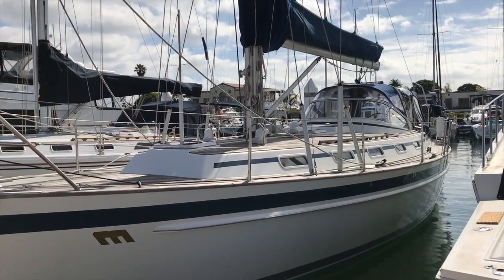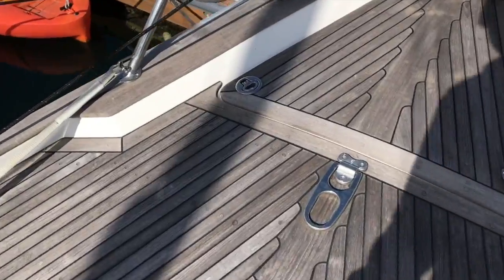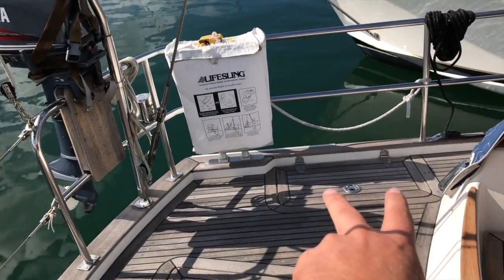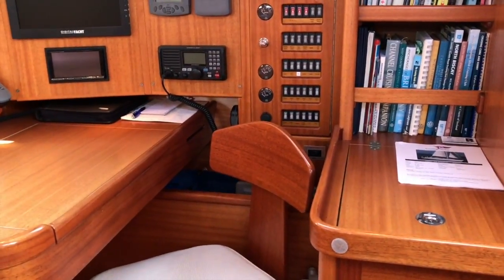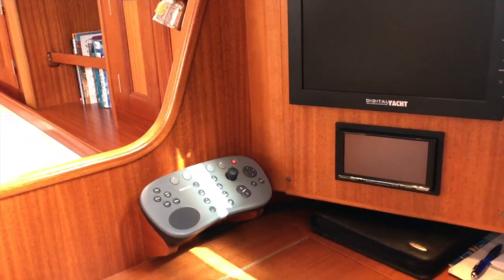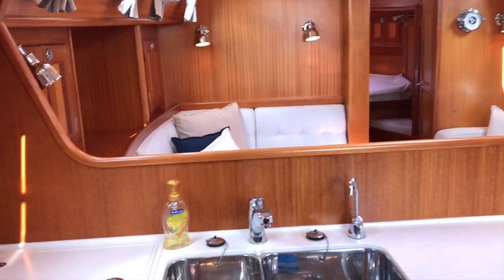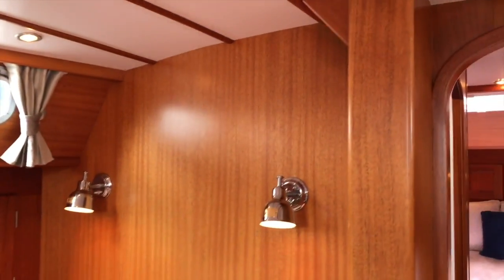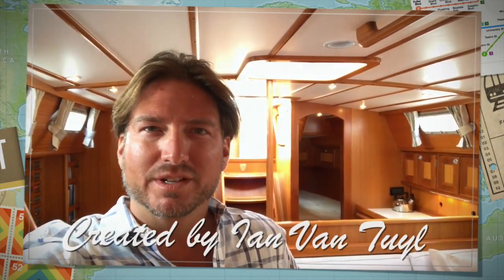Malo 43 Classic Sailboat For Sale in San Diego California By: Ian Van Tuyl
The Malo 43 Classic Sailboat For Sale in San Diego California

For additional information on Malo Yachts please contact Ian Van Tuyl the Yachts specialist.